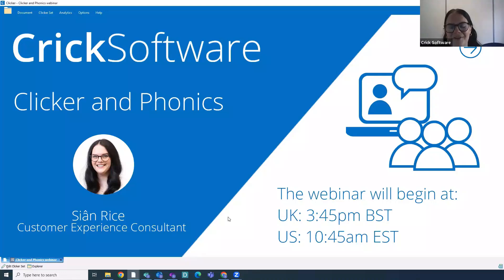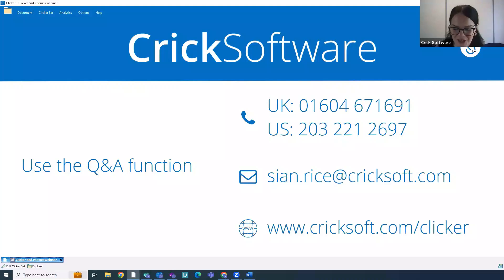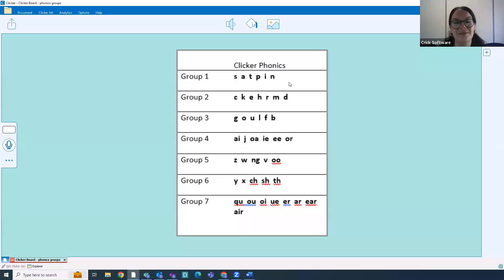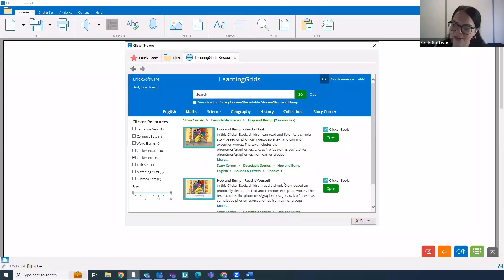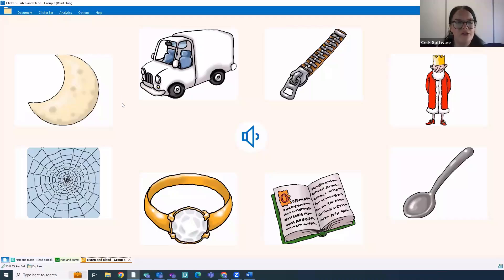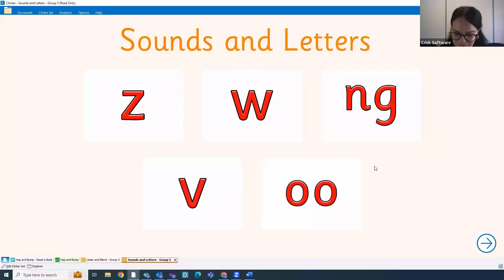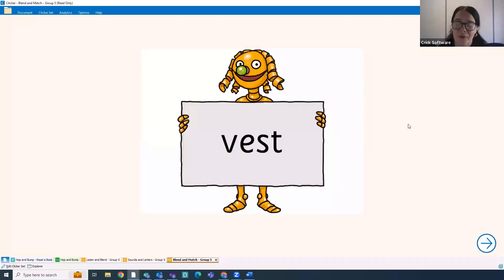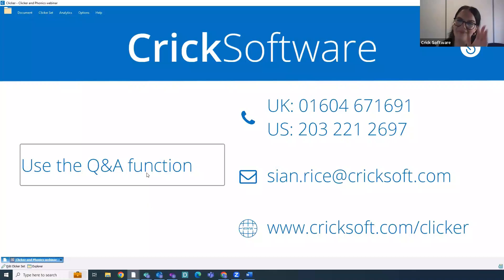Clicker and Phonics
Discover how Clicker can be used to develop children’s early reading skills. This webinar demonstrates and discusses:

• A selection of decodable Clicker Books
• Ready-made phonics activities and how they can be included in your classroom
• Top tips based on her previous role as an EYFS teacher

This webinar is suitable for SEN specialists, Early Years teachers, and teaching assistants based in Early Years classrooms to gather ideas on how Clicker can fit into their existing practice.